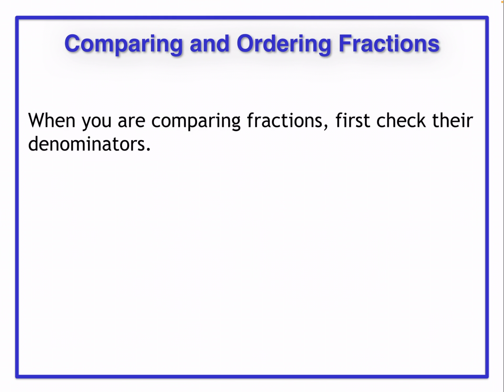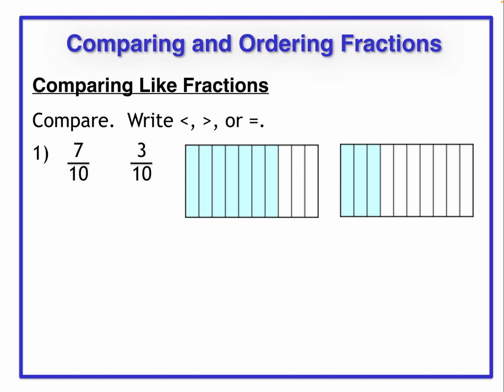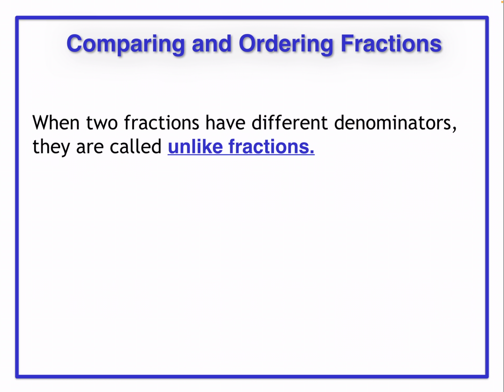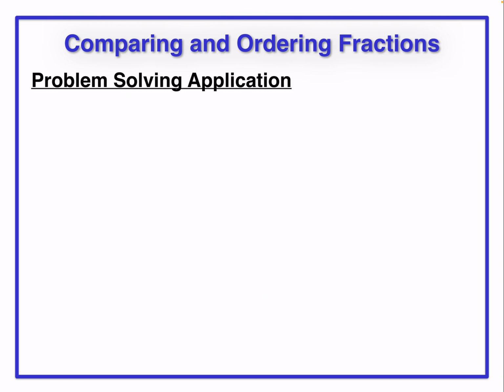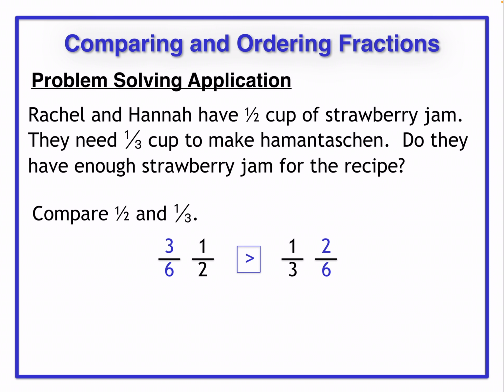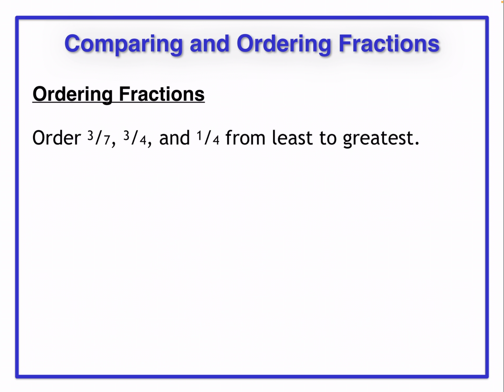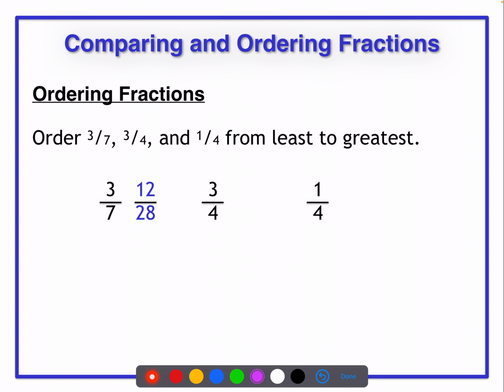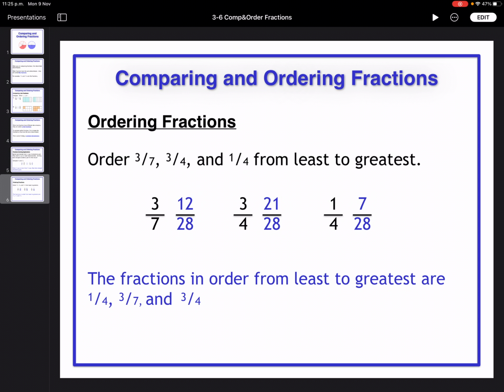3-6 Comparing and Ordering Fractions